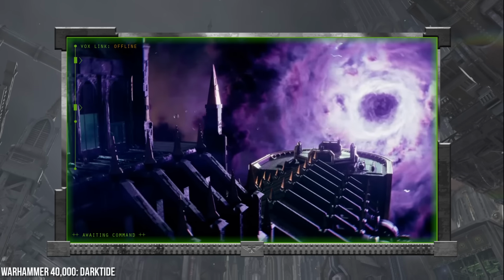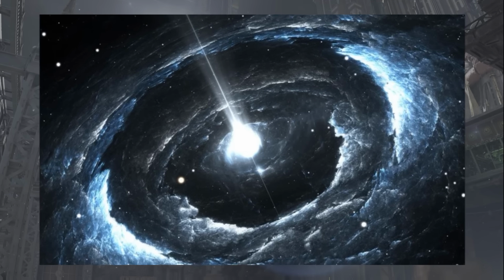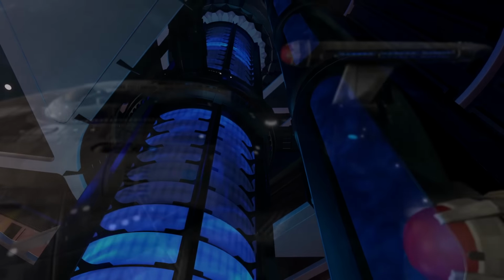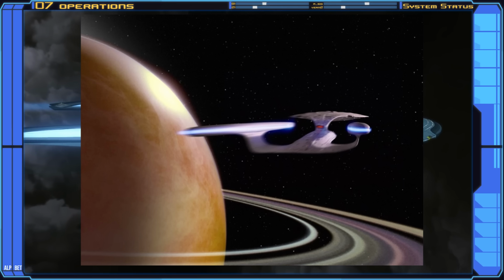Comparing WARP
Star Trek uses warp drive while Warhammer uses the Warp to get around. While each is a similar term, they are very different in operation and how they are tied to their universe's lore. Let's explain just how each works from their representative franchises and compare the differences as well as some surprising similarities.

STAR TREK® Adventures developed and published by Modiphius Games.
STAR TREK® Online developed by Cryptic Studios, DECA Games and Perfect World.
STAR TREK® and its trademarks (including Picard/Strange New Worlds/Lower Decks/Enterprise/Voyager/Deep Space Nine/Discovery/Starfleet Academy and The Next Generation) are all owned by © Paramount Global Pictures/CBS Studios Inc. and distributed by CBS and Paramount Plus.
Warhammer 40,000 is manufactured by Games Workship, Citadel Miniatures and Forge World.
Warhammer 40,000: Space Marine and Space Marine 2 are developed by Saber St. Petersburg and published by Focus Entertainment.
Warhammer 40,000: Inquisitor Martyr developed by NeocoreGames
Warhammer 40,000: Mechanicus developed by Bulwark Studios and published by Kasedo Games
Battlefleet Gothic Armada developed by Tindalos Interactive and published by Focus Entertainment